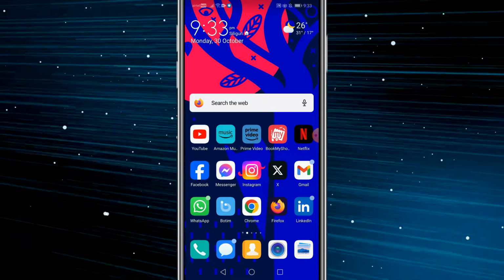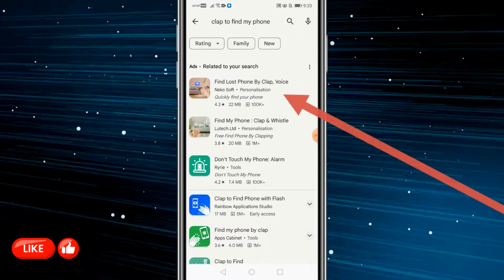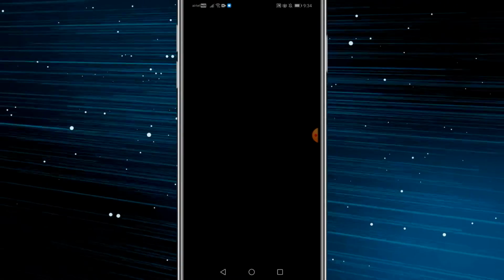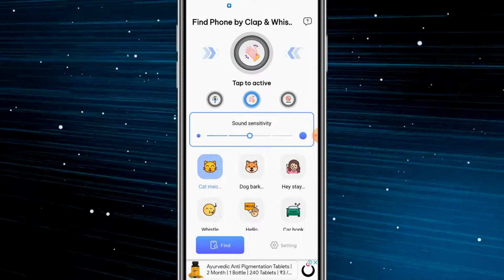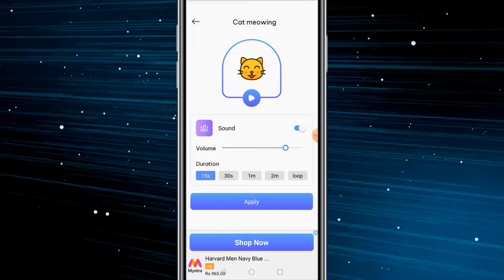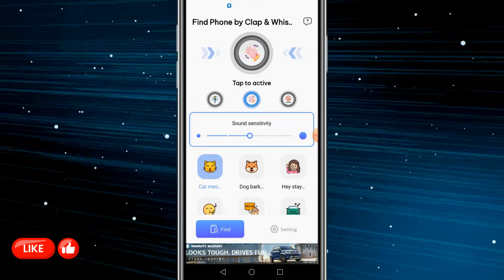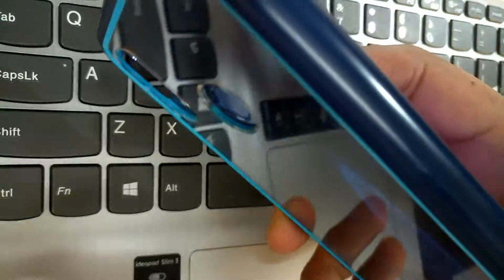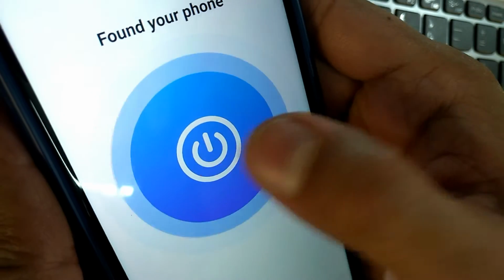Find Your Lost Phone By Clapping | Clap And Find Your Misplaced Phone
Cheers!!!
Ken
Team CYGNATECH